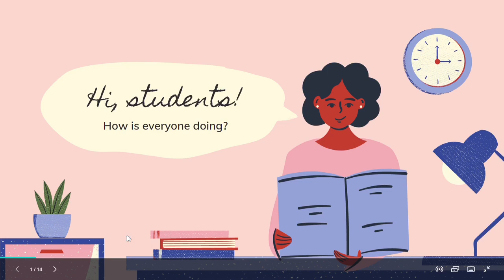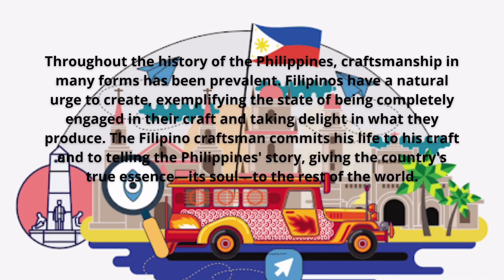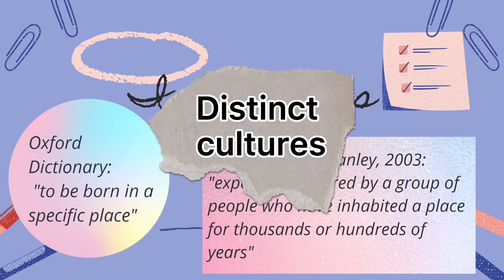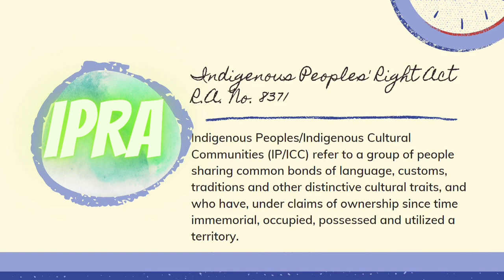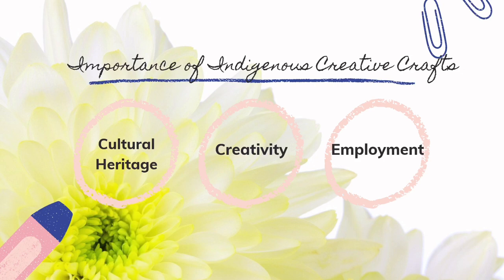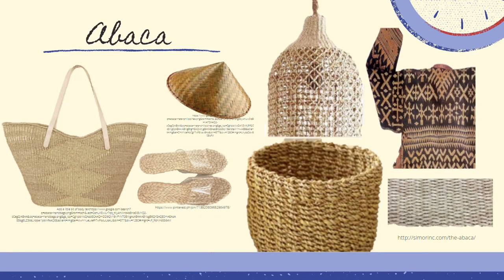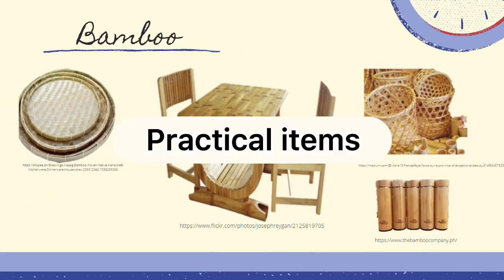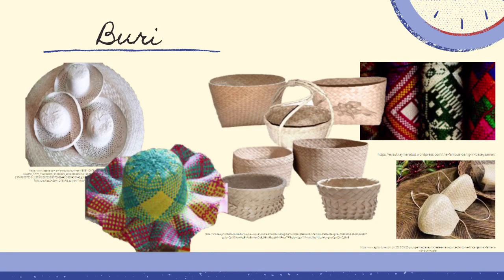Lesson 1. Principles of Indigenous Creative Crafts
Hi, my dear students! This is our first lesson for Indigenous Creative Crafts. In this lesson, you are going to learn about the concepts of indigenous, their importance, and the materials used to create these indigenous products.